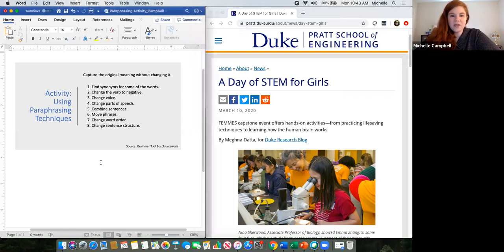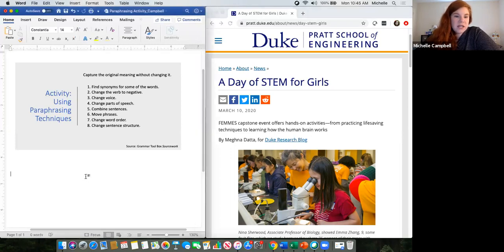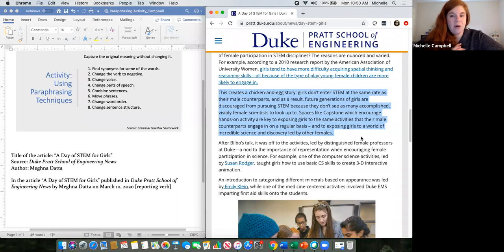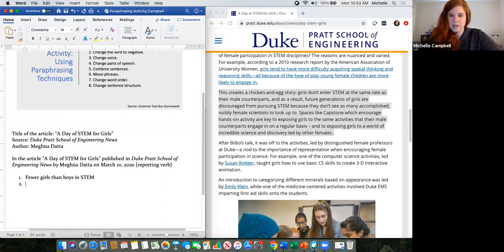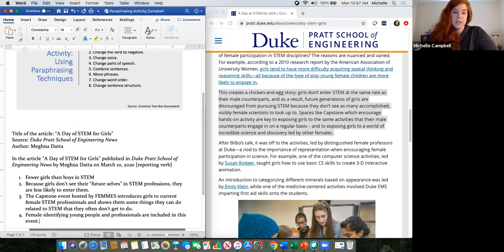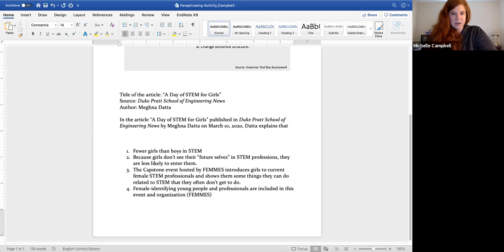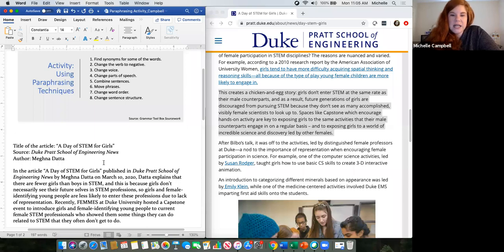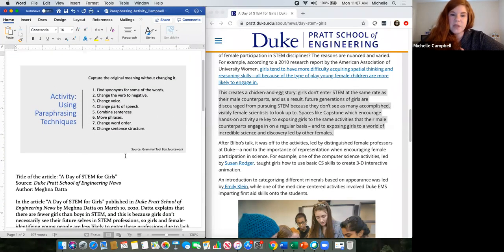How to Paraphrase (Example in Real Time)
In this video module, paraphrasing techniques are shared and illustrated with an example of paraphrasing in real time.